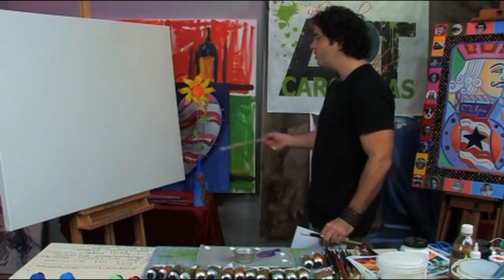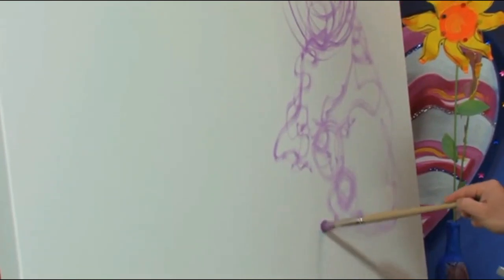Pop Art Appropriation Part 1 in Oils